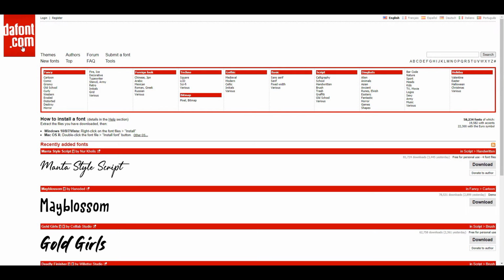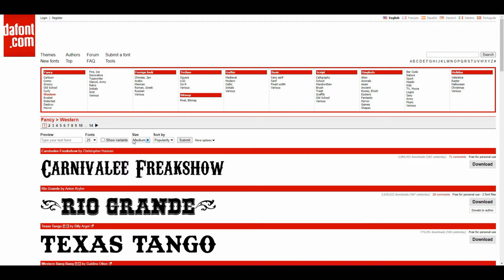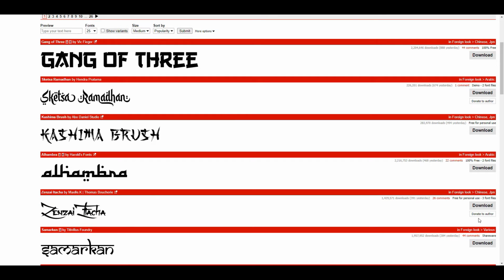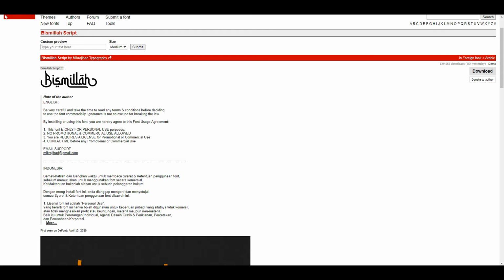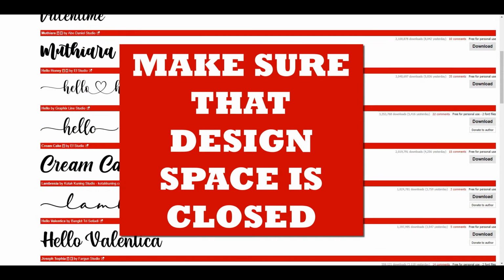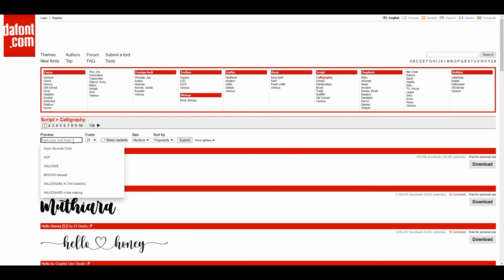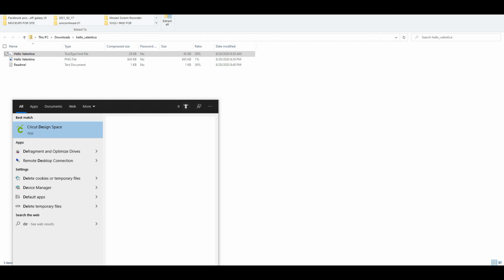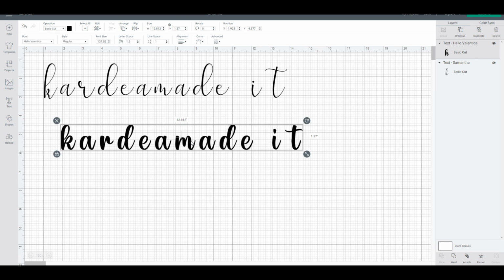HOW TO DOWNLOAD FONTS FROM DAFONT.COM + IMPORTANT TIPS | CRICUT BEGINNER SERIES EP. #1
Hey everyone! So today's video will start my new Cricut series, entitled "Cricut Beginner Series!" I really want to be a helping hand to those who have no clue what to do with their Cricut machines. In today's episode, I show how simple it is to upload fonts from dafont.com and share some important tips as well.

LINK TO MY CRICUT:

LINK TO A SIMILAR HEAT PRESS TO MINE:

LINK TO BACKDROP

LINK TO SIMILAR VINYL HOLDER:

ORACAL 651 Multi-Color Vinyl Starter Kit 12" x 5ft Roll Bundle Including Toolkit & Transfer Paper Roll (10 Roll):